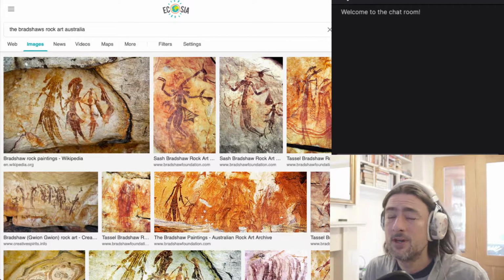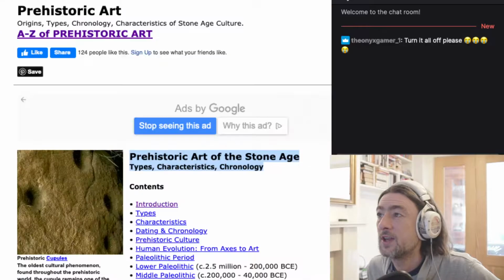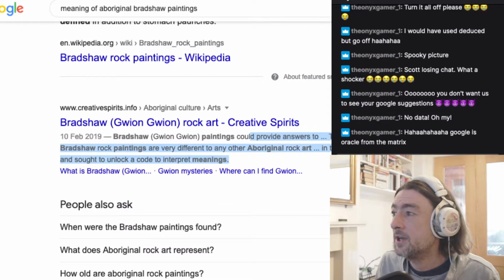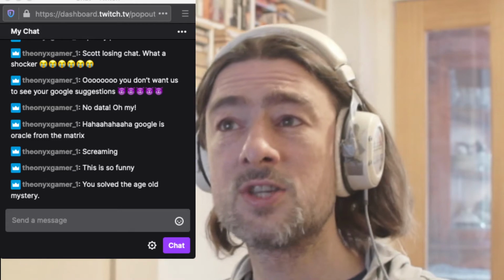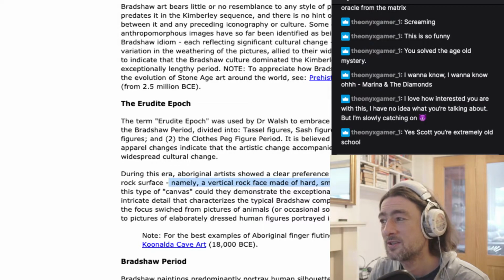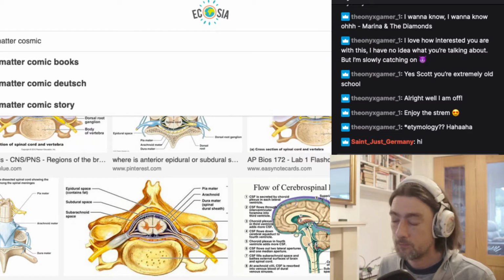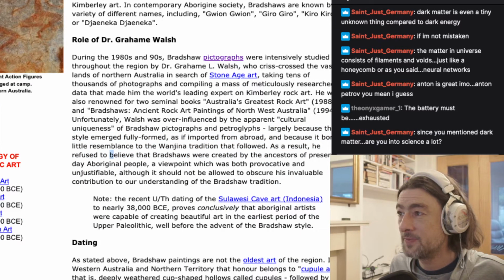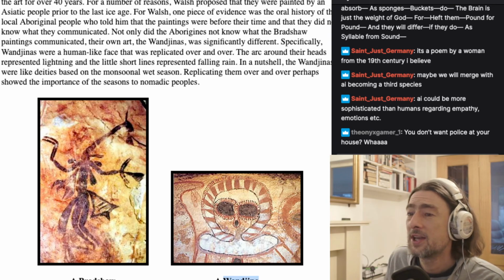STREAM ARCHIVE [014] Supernatural Aboriginal Art